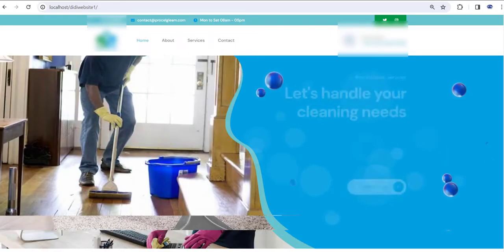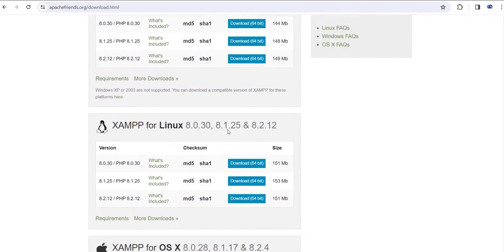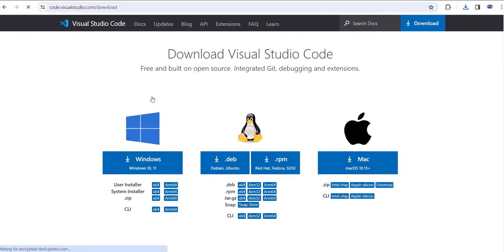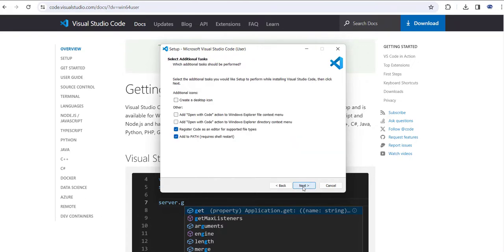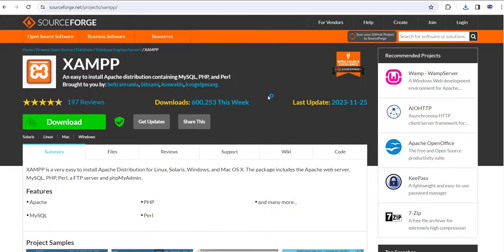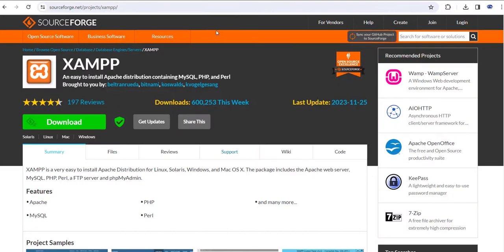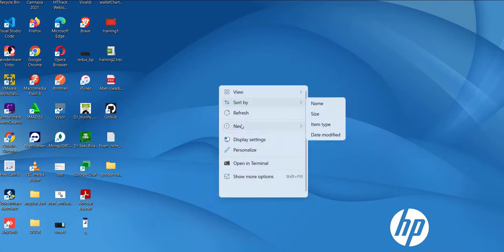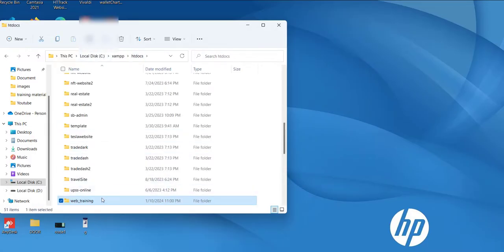How to develop professional website development for free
How to develop professional website using modern technology.
Welcome to a new level of your life! If you are seeing this video today, congratulations to you because you are in the right channel where you get premium content for free.

In this video I will teach you how to start your own online business by learning new skills in tech to be your own boss and be able to develop a professional website from start to finish on a step by step guide.

Remember this is ongoing series so, ensure to watch the complete series so you don't miss out of the training.

You do not need any technical knowledge to get started or huge investment to start. Just follow the video to learn and is free of charge.
This video is going to be a series so, ensure you follow up and learn all the secret that other big guys are using to make thousands of dollars monthly. This year, you will make good money like you ever think if you follow this step-by-step video training.

Are you looking for how to develop web application or website? you will get all the training content on this channel.
Are you looking for any kind of banking website, bitcoin investment website, loan website, hospital website, courier website, NFT website etc.. you will get them on this channel and how you can development such application and mobile app.

information we learned from IT real word problem solving solution, online resources and tests that we've run.
Any illegal use of this video or any content from this channel you duly take the full responsible of the consequence thereafter.